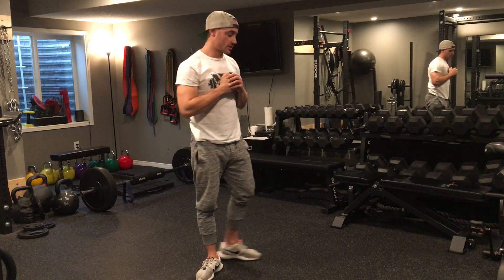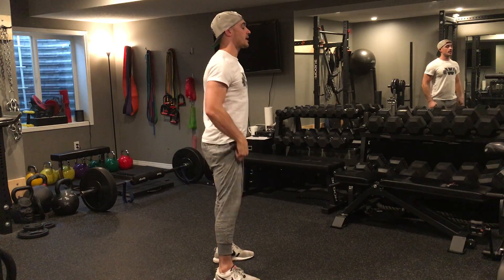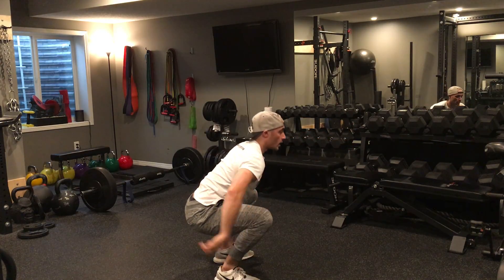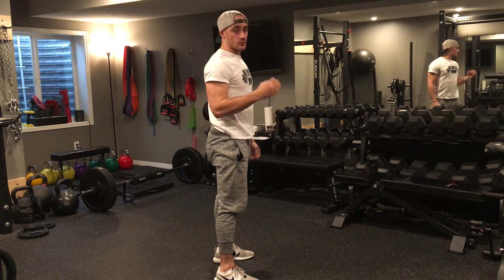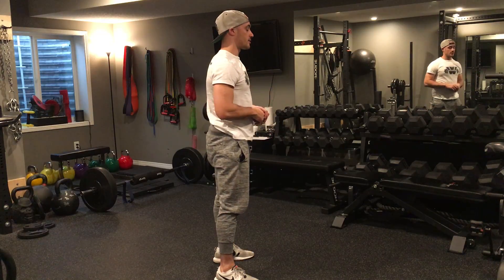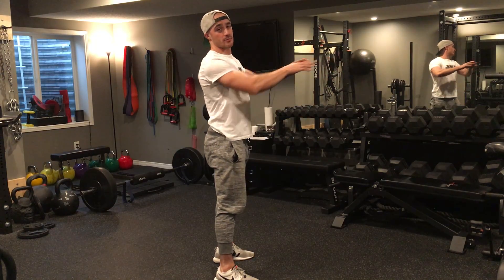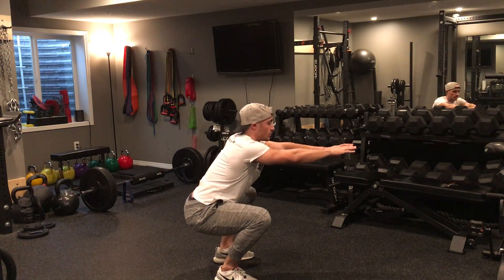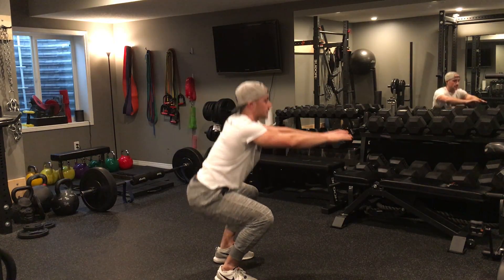Bodyweight Squat w 3 second Pause